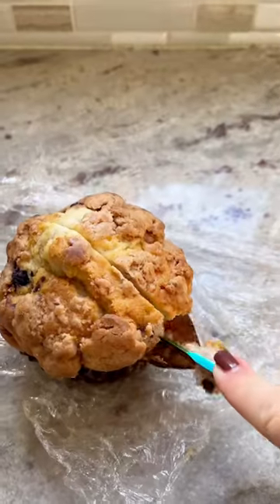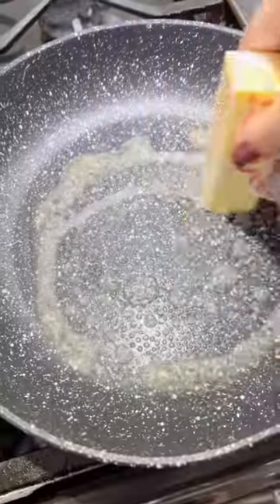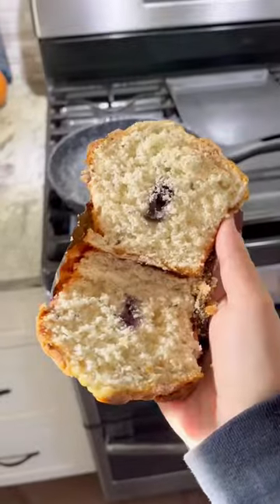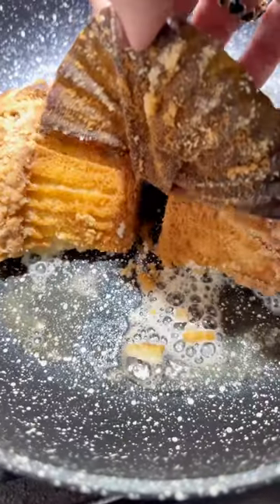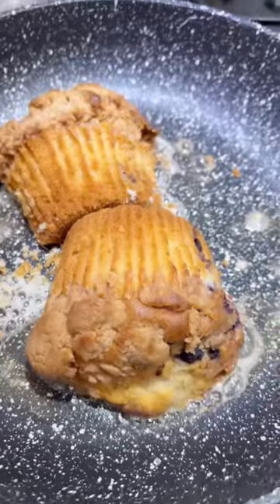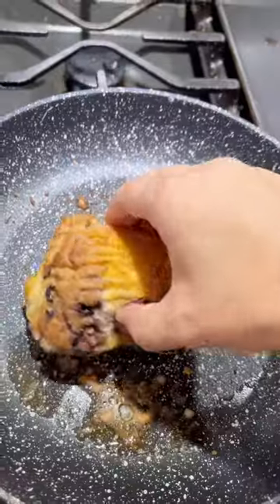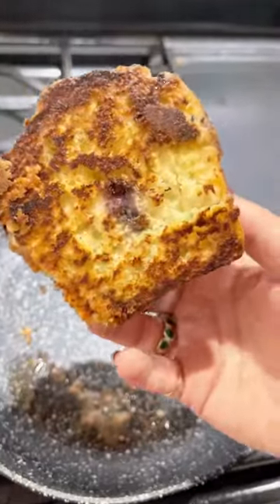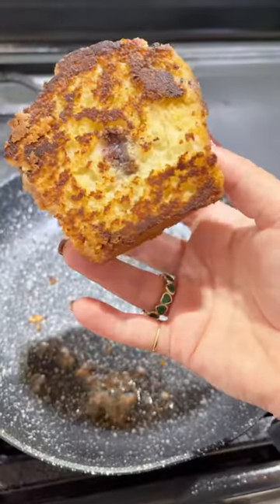Blueberry muffin hack